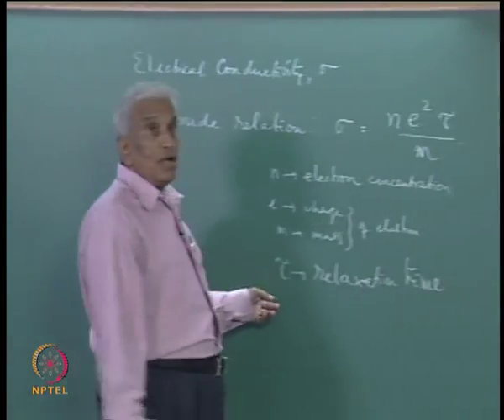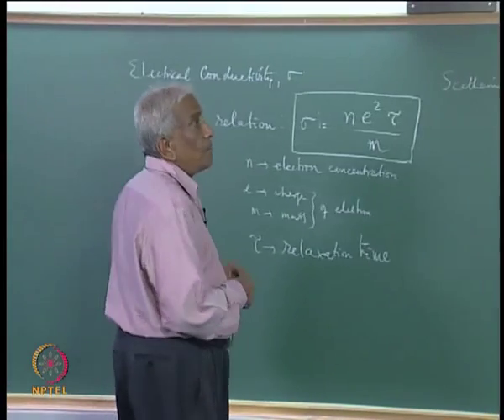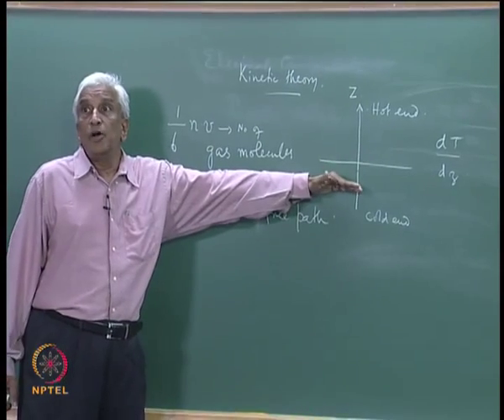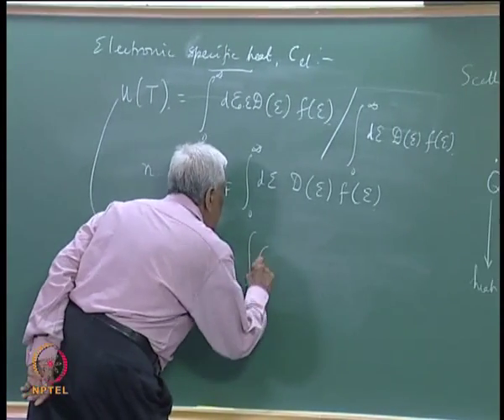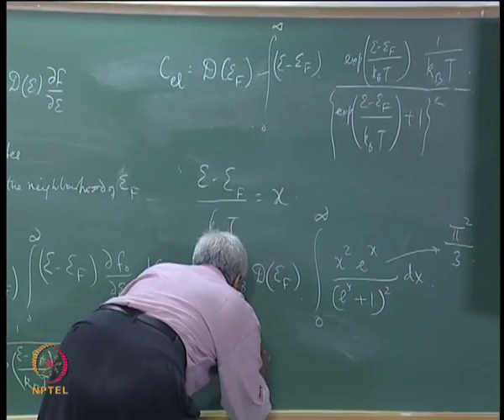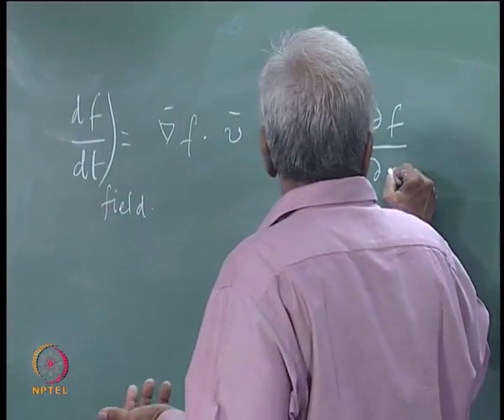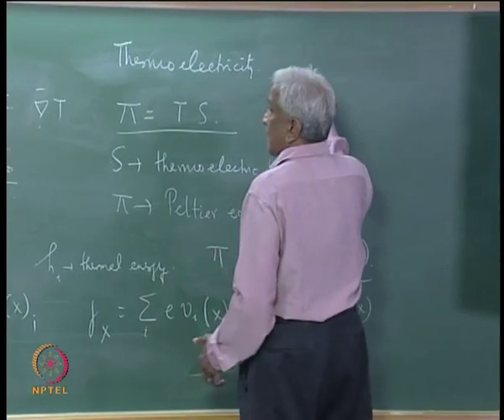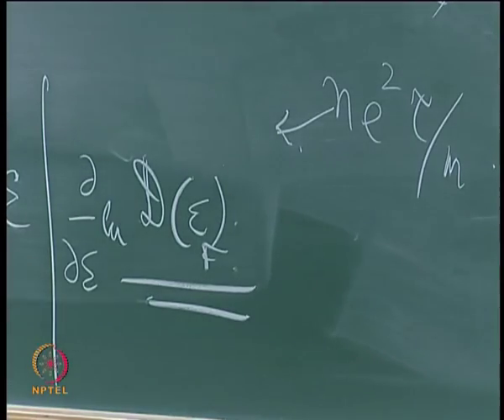Mod-01 Lec-11 Thermal Conductivity of Metals